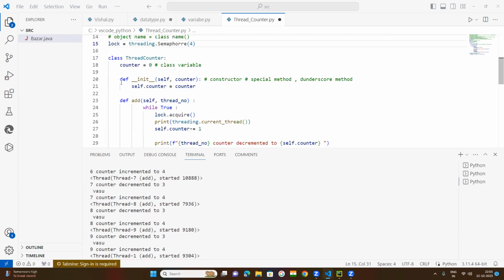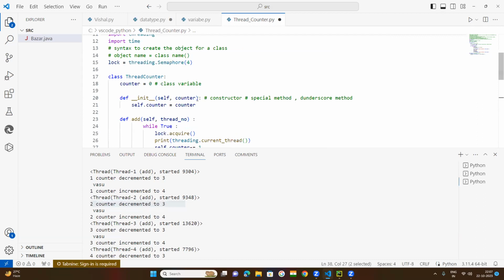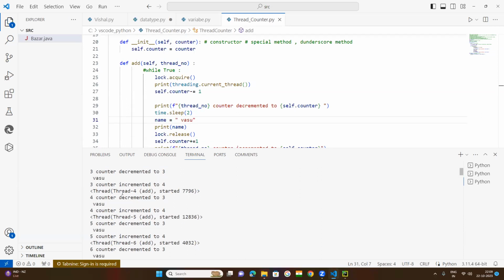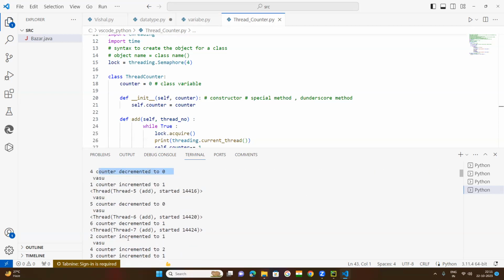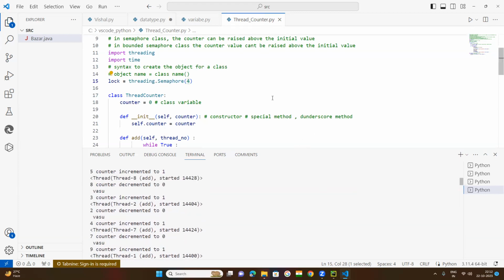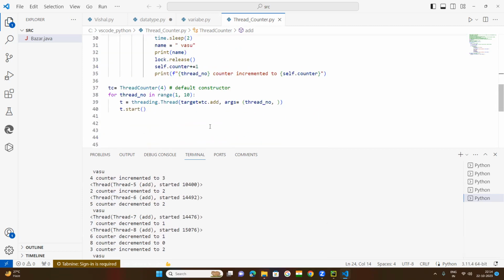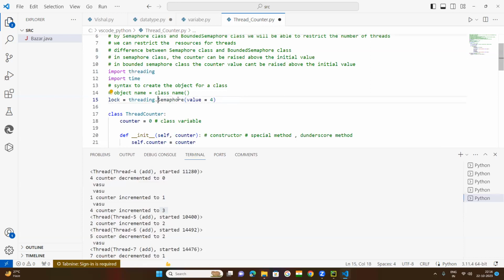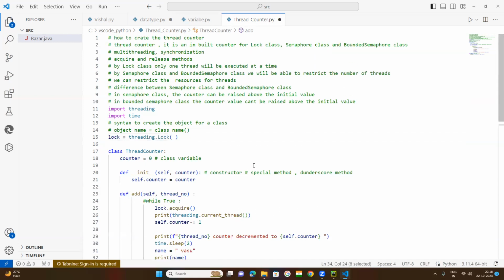PART3 : COUNTER FOR LOCK , SEMAPHORE, BOUNDEDSEMAPHORE CLASSES IN PYTHON